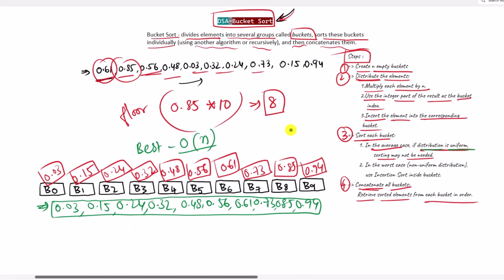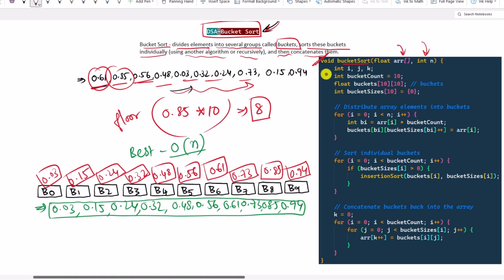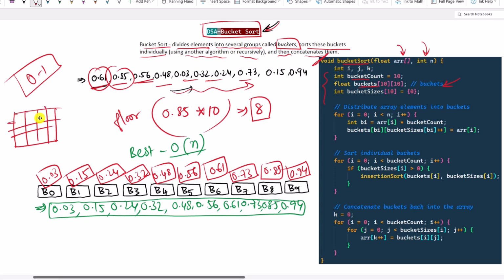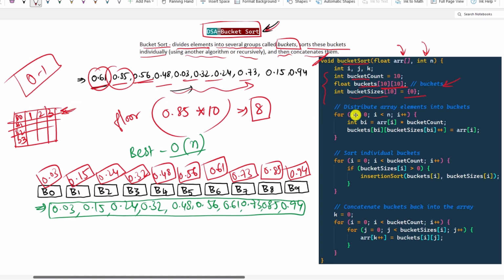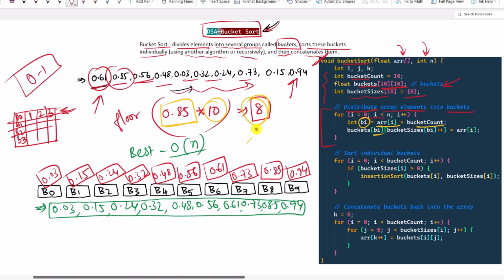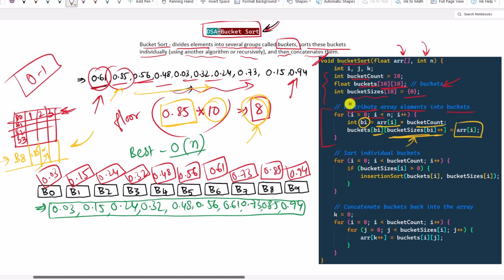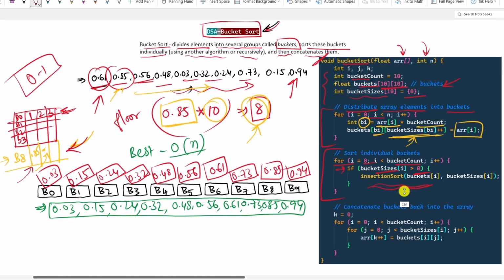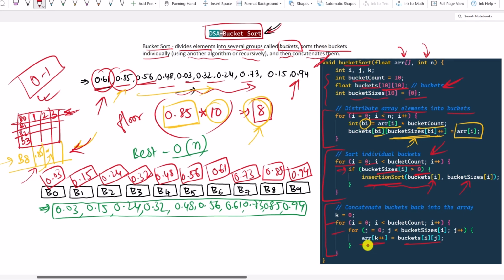102 - Bucket Sort Code in C - Explained in Details | Data Structure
Bucket Sort creates multiple buckets, distributes elements based on their range, sorts each bucket (usually with insertion sort), and merges them.
It efficiently sorts uniformly distributed floating-point numbers in the range [0, 1).

📝 Timestamps:
0:00 - bucket sort code in c